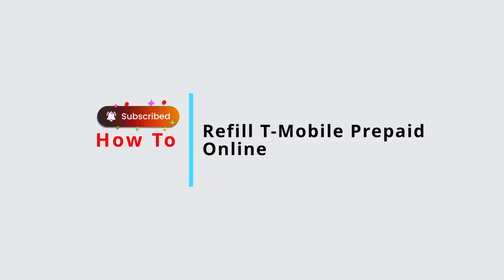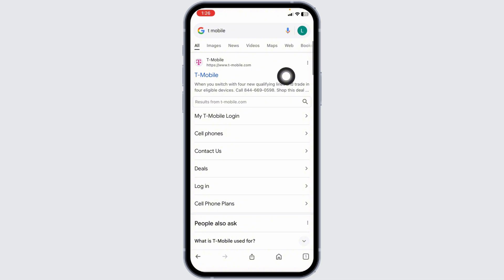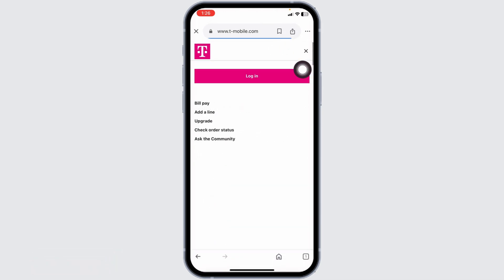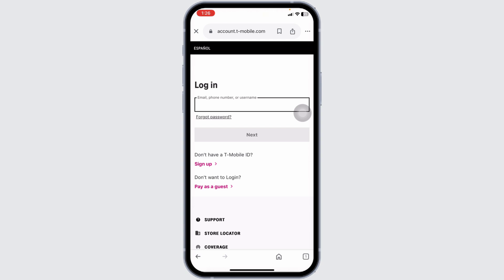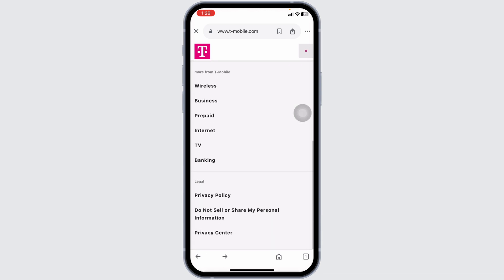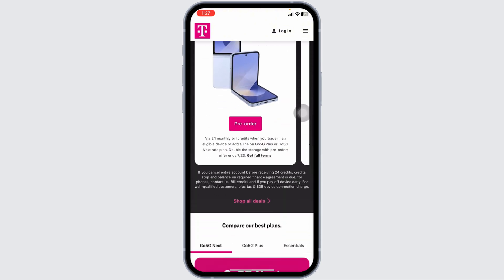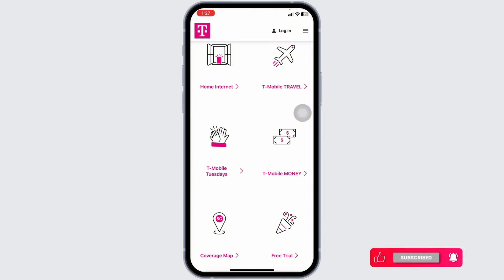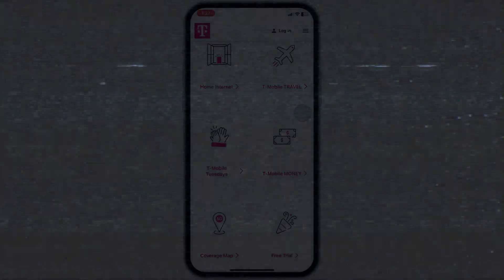How to Refill T-Mobile Prepaid Online 2024 (Step-By-Step Guide)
Tutorial On How to Refill T-Mobile Prepaid Online 2024

Welcome to Official Help Desk! In this video, we'll guide you through the process of refilling your T-Mobile prepaid account online in 2024. We'll also cover how to refill your T-Mobile prepaid number and how to recharge data for T-Mobile.

📝 **Topics Covered:**

- How to Refill T-Mobile Prepaid Online 2024: Step-by-step instructions to add funds to your T-Mobile prepaid account online, ensuring your service continues without interruption.

- How do I refill my T-Mobile prepaid number?: Detailed guidance on the various methods to refill your T-Mobile prepaid number, including using the T-Mobile website and app.

0:00 - Introduction
0:05 - How to Refill T-Mobile Prepaid Online 2024
0:15 - How do I refill my T-Mobile prepaid number?
0:25 - How to recharge data for T-Mobile?

💬 Have you encountered issues while trying to refill your T-Mobile prepaid account online? What solutions worked for you? Share your experiences or ask for help in the comments section below!